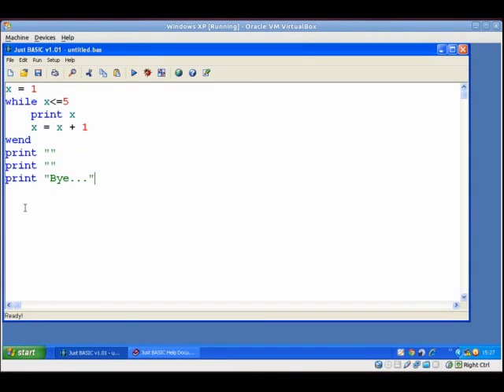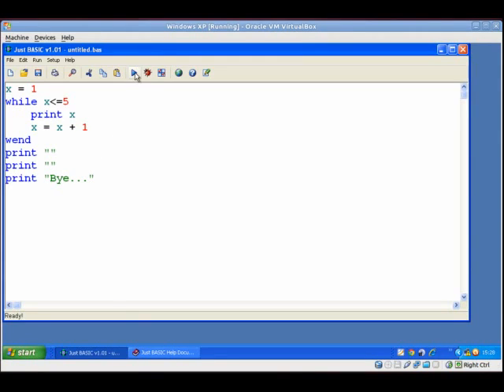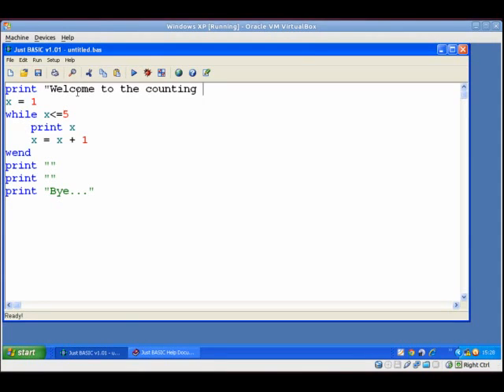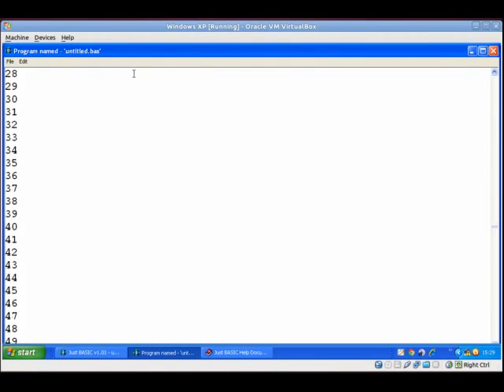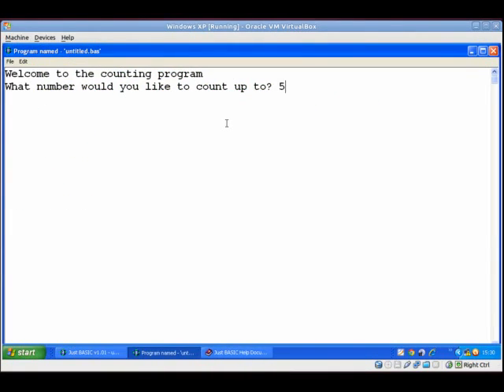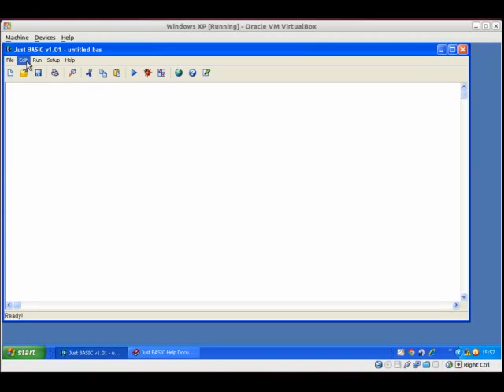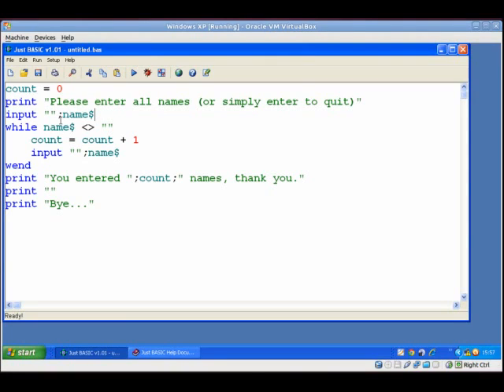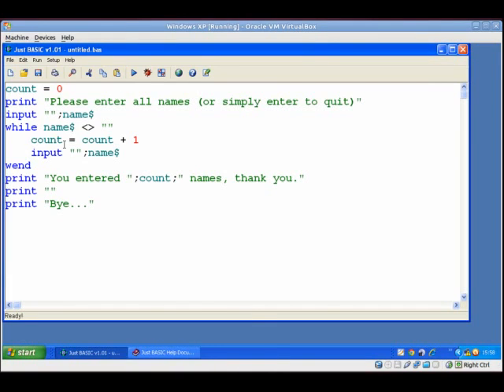ABMC4007 (Part 5 - 4) JustBasic Example - While..Do loop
This video is part of the e-learning resources for the Computer Programming module taught at the University of Cumbria.  These videos accompany the e-learning materials that are available to registered students.  This particular video shows how to write a While..Do loop in JustBasic